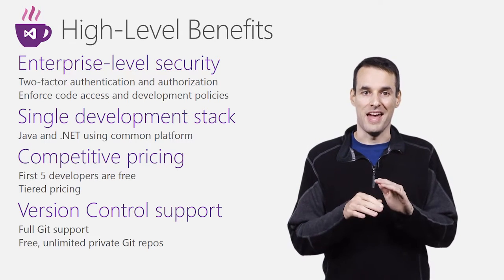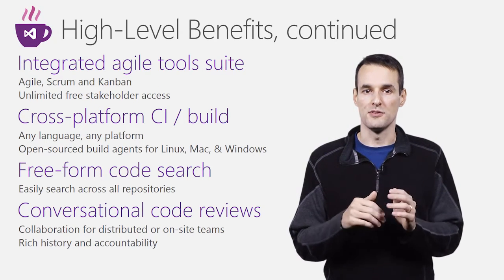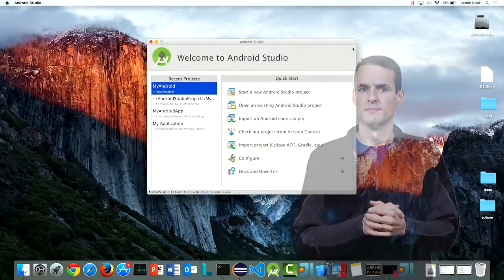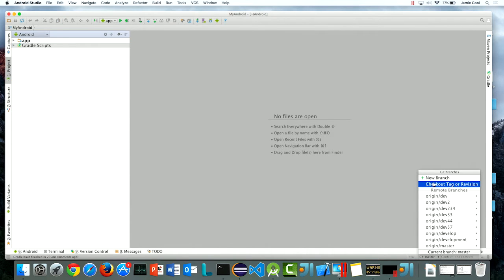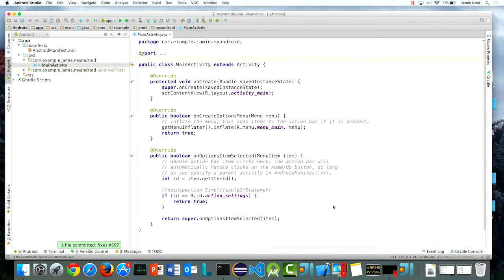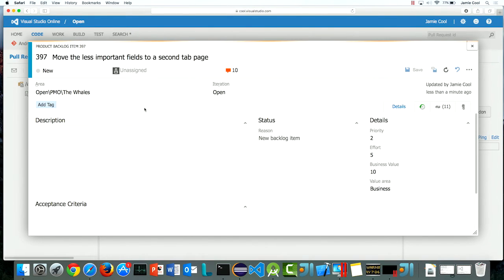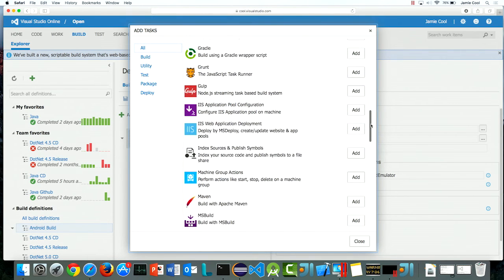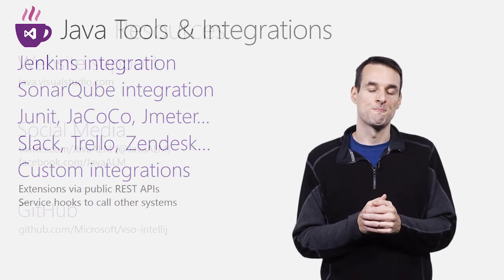Java Development in Team Foundation Server and Visual Studio Team Services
From Agile Planning, Git hosting, CI builds, Release Management or Testing; Visual Studio Team Services and Team Foundation Server have 1st class support for all types of application  development.  In this video we will describe and demo the high-level benefits of using Team Services regardless of your programming language, as well as the benefits Java developers can realize through our IDE support, product features, tools and integrations.